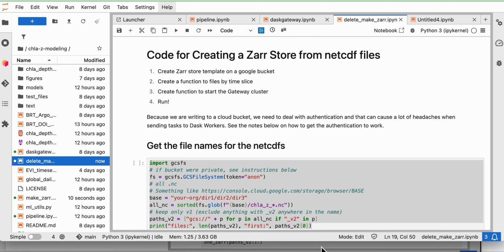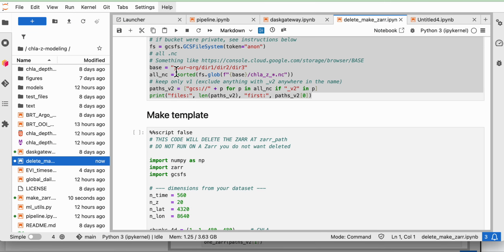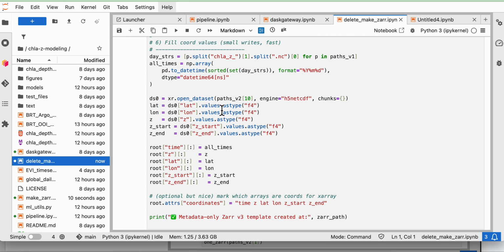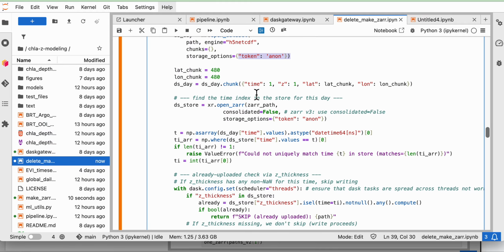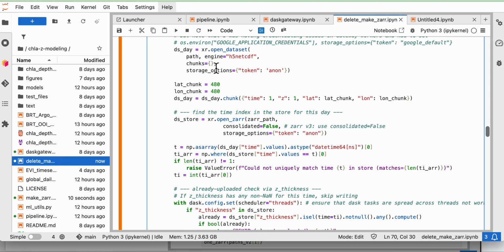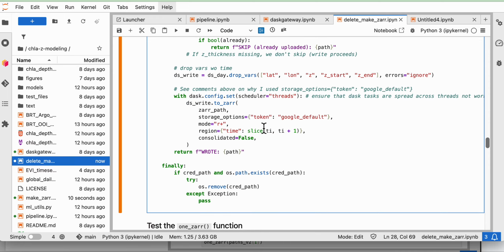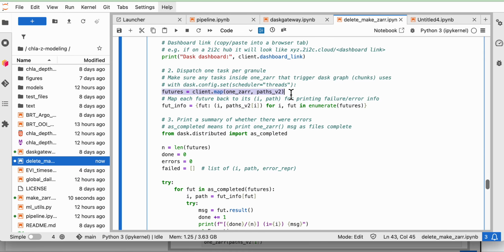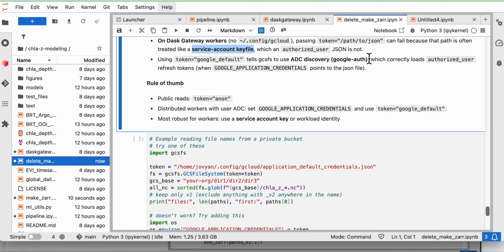Creating a Zarr Store from netcdfs in cloud storage using Dask Gateway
Talking through the process of creating a Zarr store on cloud storage from netcdfs in another cloud storage bucket. Using Dask Gateway. If you don't have Dask Gateway, you can use the same idea

Cost for this Dask Gateway run was about $35 for the compute. I was on an AWS hub and writing to GCS so there was also a AWS to GCS egress fee for writing. That was like another $50. You can avoid this by running your workers in the same cloud as your bucket which you can easily do